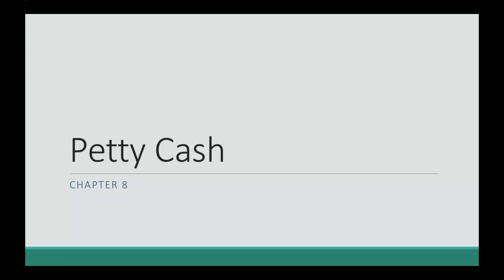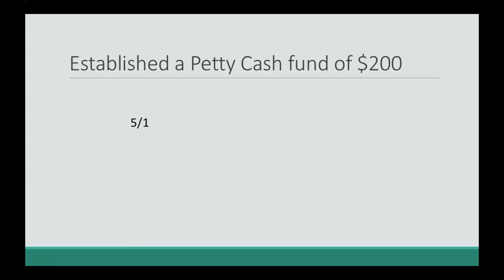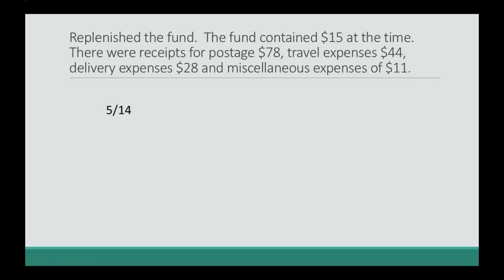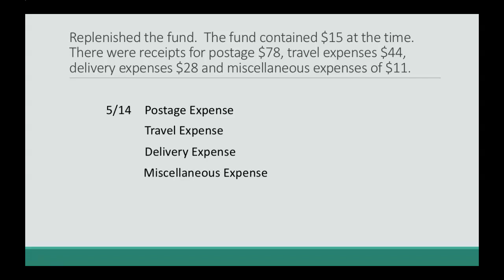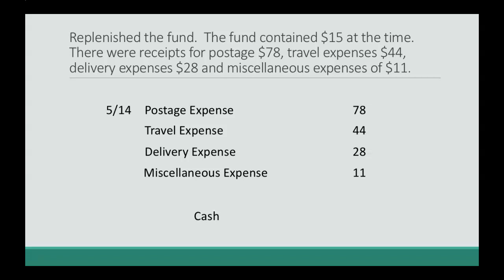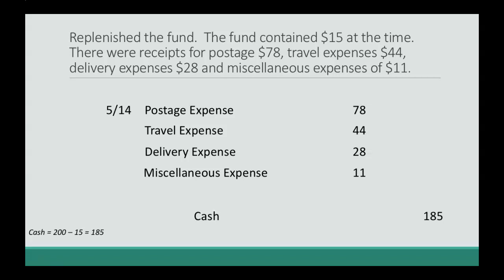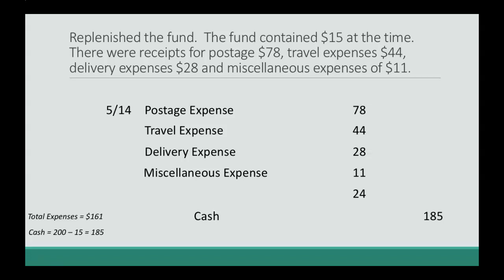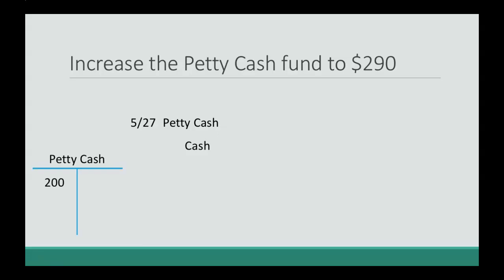Petty Cash (Journal Entries)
Reviewing petty cash journal entries.